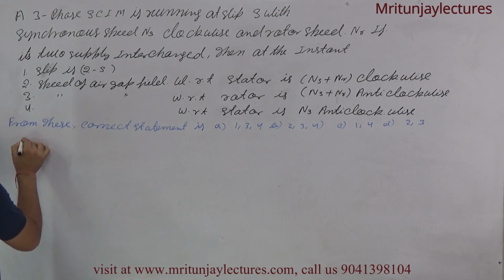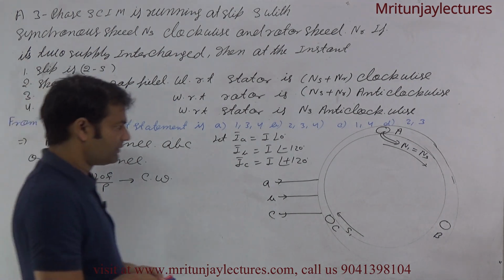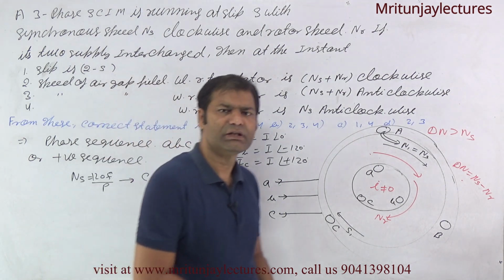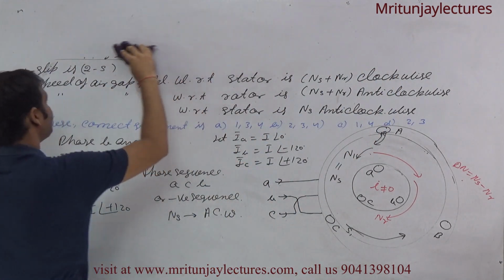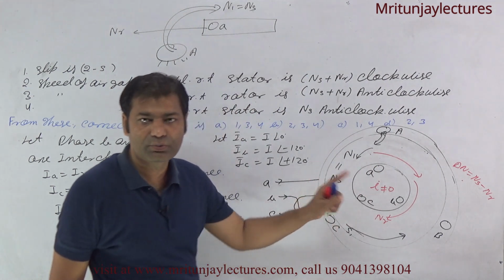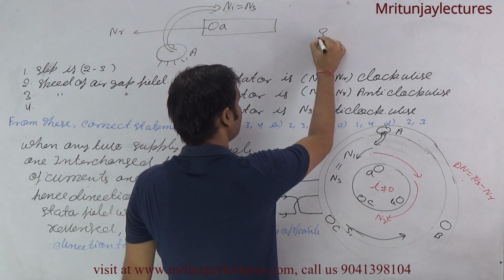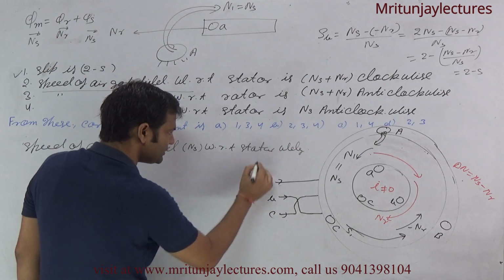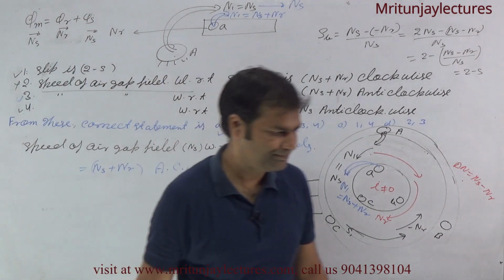4.15 speed of air-gap field w.r.t stator & rotor when two supply leads are suddenly interchanged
Question -14  A 3-phase SCIM is running at slip s with synchronous  speed Ns Clockwise and rotor speed Nr. If its two supply leads are interchanged, then at that instant
1.slip is (2-s)
2.speed of air-gap field with respect to stator is (Ns+Nr) Clockwise
3. speed of air-gap field with respect to rotor is (Ns+Nr) Anticlockwise
4.speed of air-gap field with respect to stator is Ns Anticlockwise
From these, the correct answer is